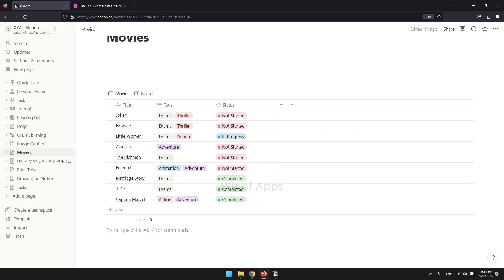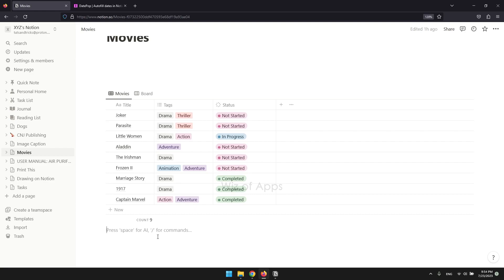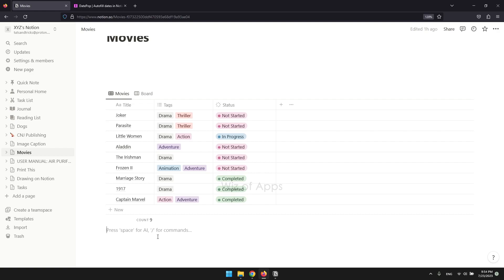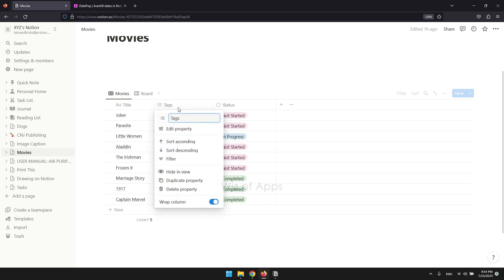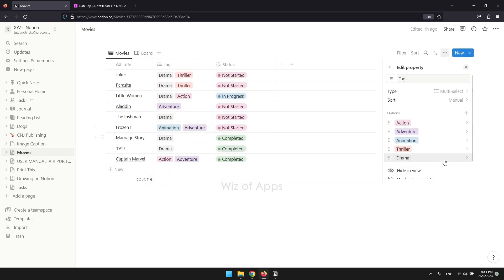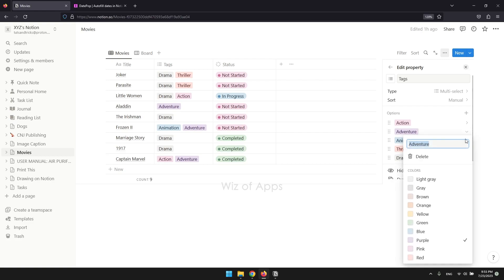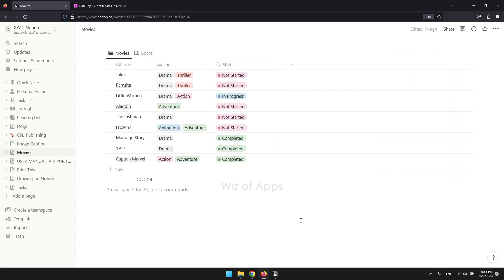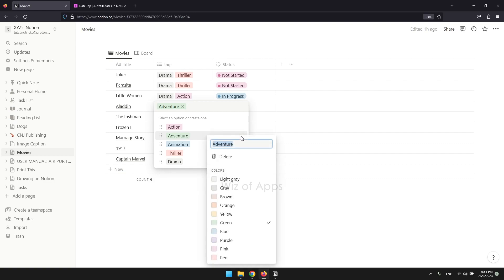How to Change Tag Colors in Notion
In this short video, I'll show you exactly how to change tag colors in Notion.